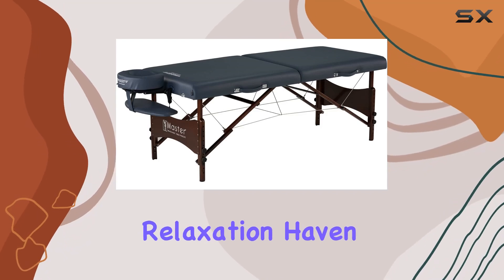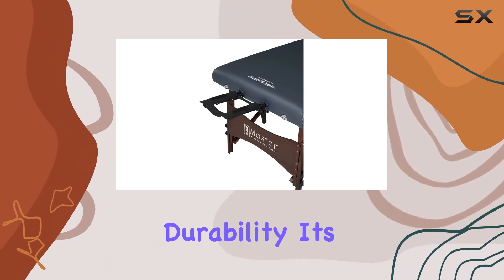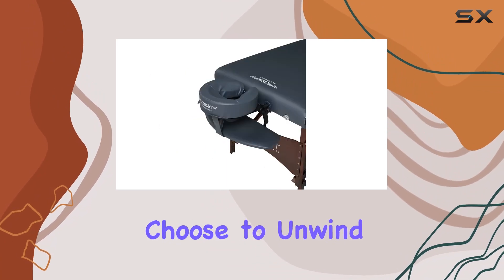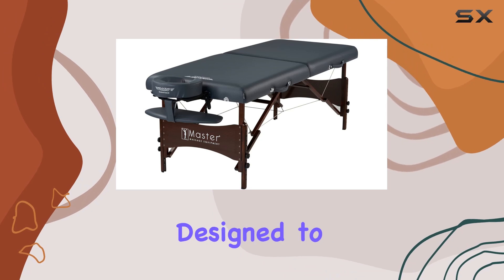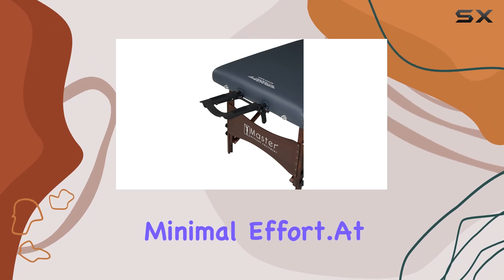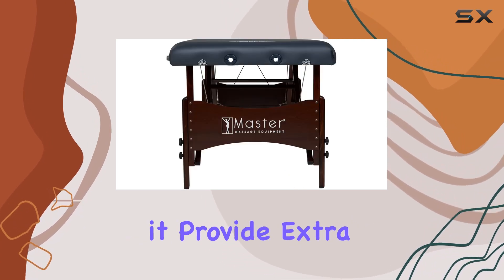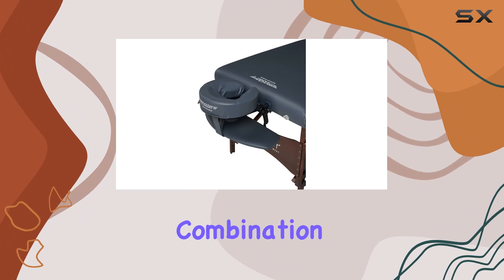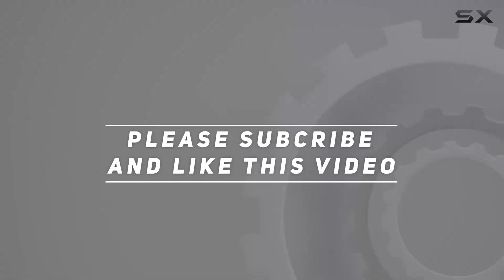Master Massage Newport Portable Massage Table Package: The Ultimate Comfort Solution for Your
0:00 Intro
0:06 Review

Things that we mentioned in this video:
Master Massage Newport Portable : B08X9H8RS3